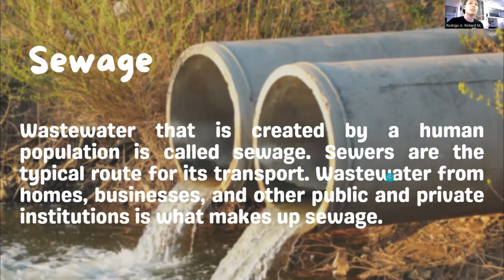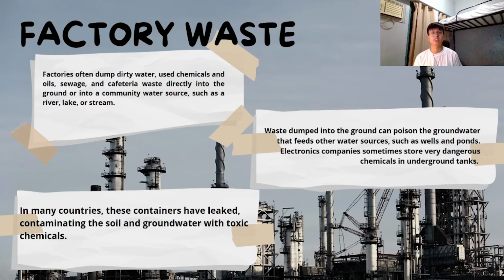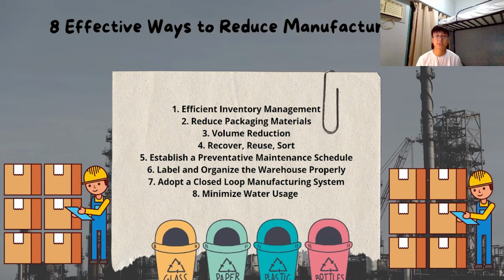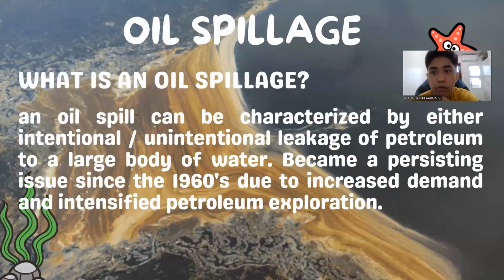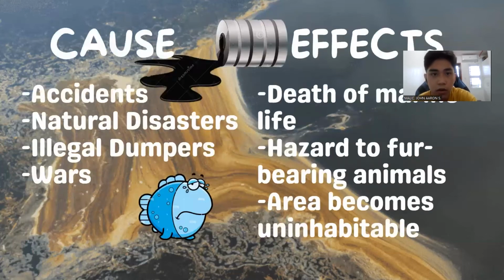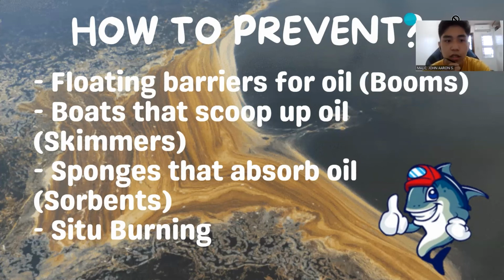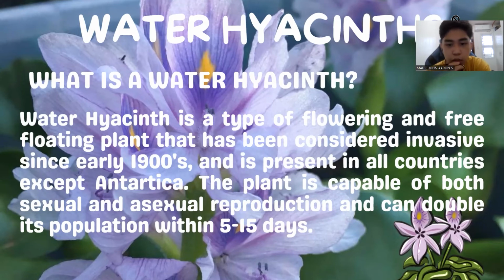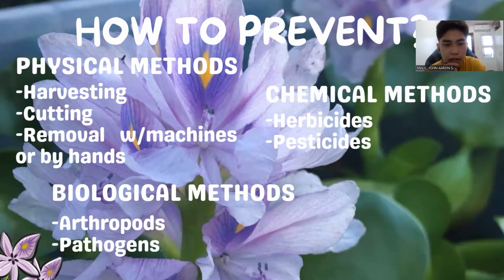Mapúa University GED110 INVASIVE? (LET THE WATER BE FREE!)